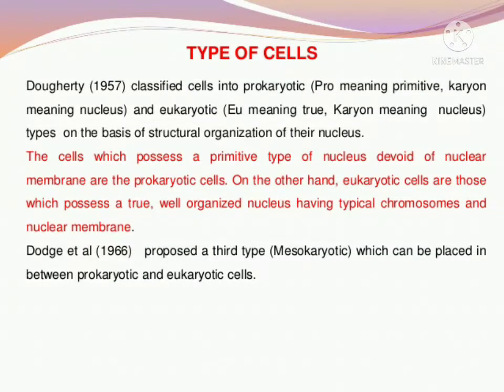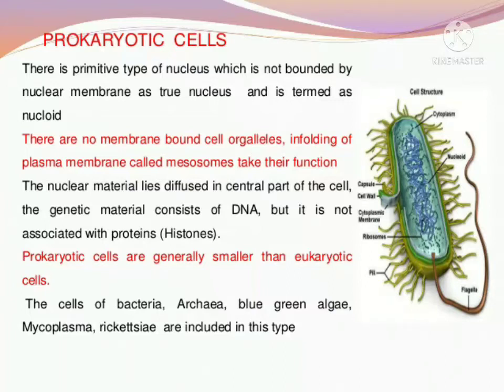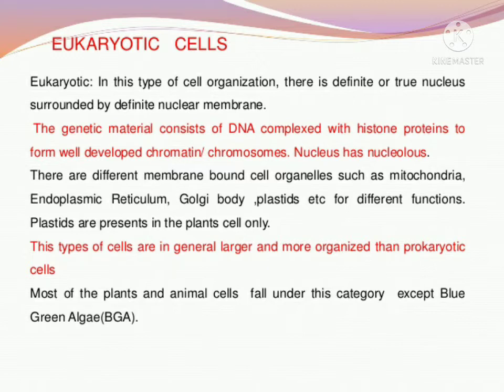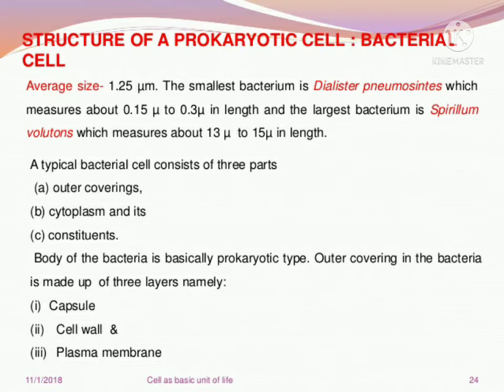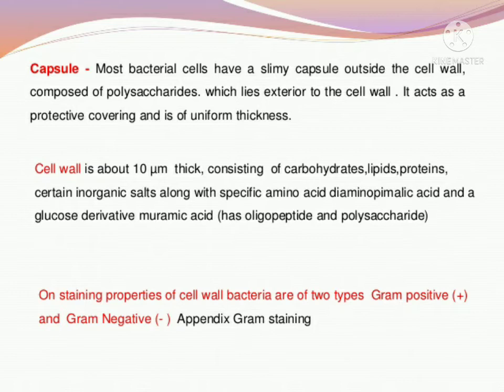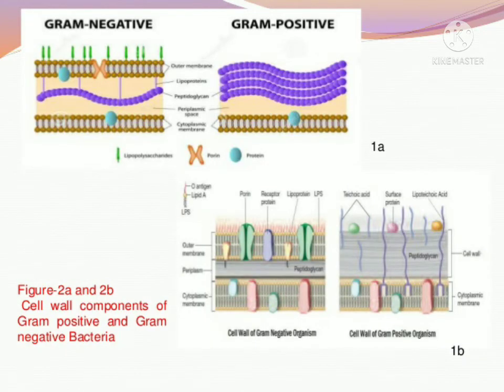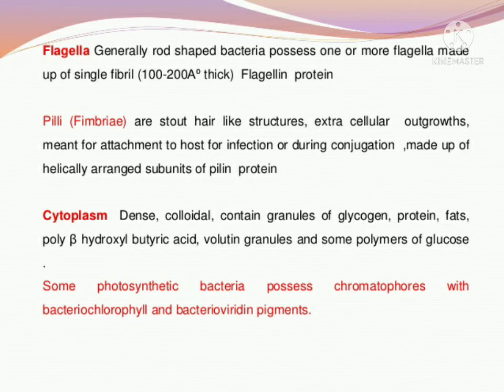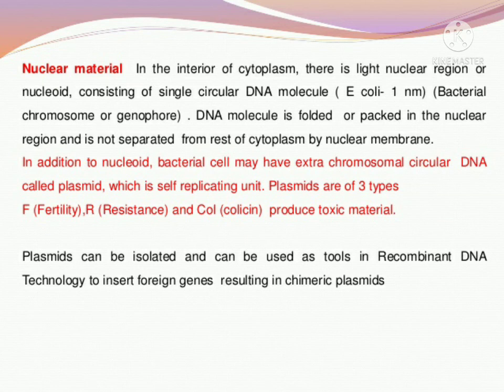Cell: The Basic Unit Of Life ( Types Of Cells)